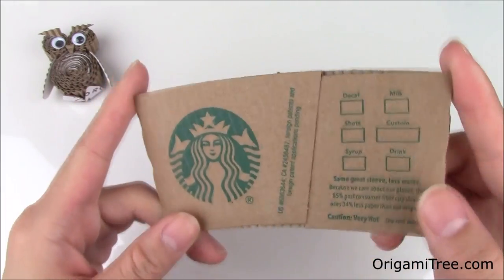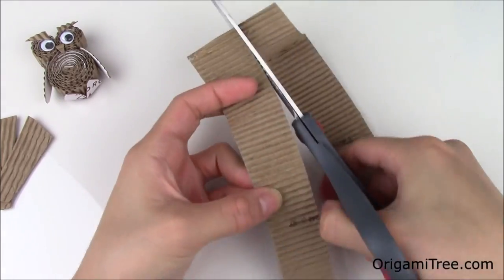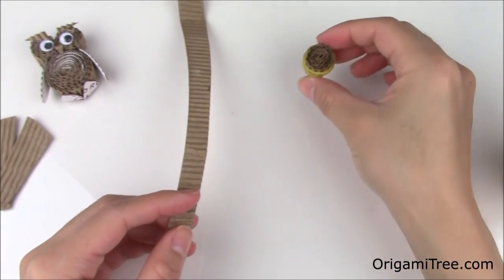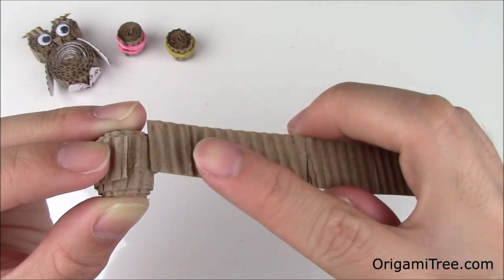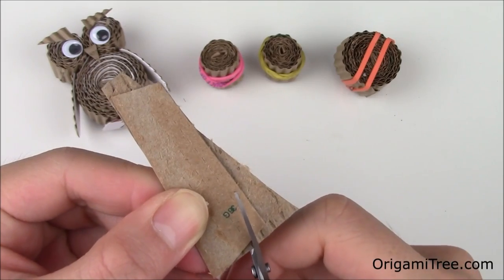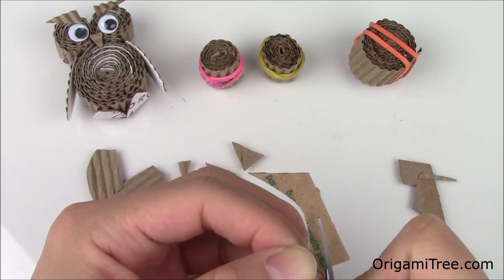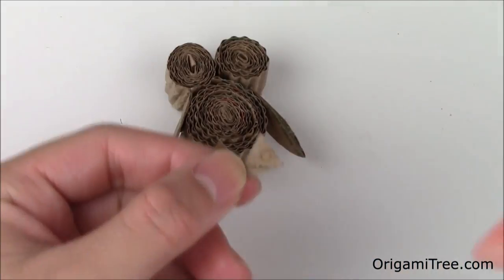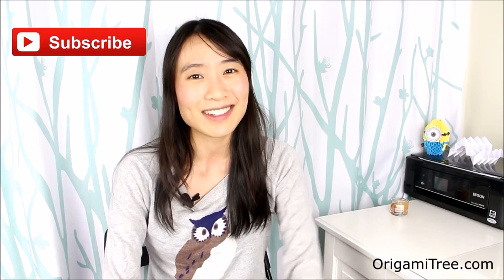Paper Crafts - Coffee Cup Sleeve Owl Magnet Tutorial - Recycled Crafts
In this tutorial, I'll show you how to make a paper owl - and easy recycled crafts idea. Using 1 recycled coffee cup sleeve, you can make this owl magnet. :) This is also a great opportunity to talk to others about recycling and being kind to the environment. What other recycled craft ideas would you like a tutorial for? :) In other words, should I do more recycled crafts, you think?

Also, let me know what DIY craft tutorial you'd like to see next! :-)

Check out OrigamiTree.com, for more free craft tutorials, demos, printable paper, and more!